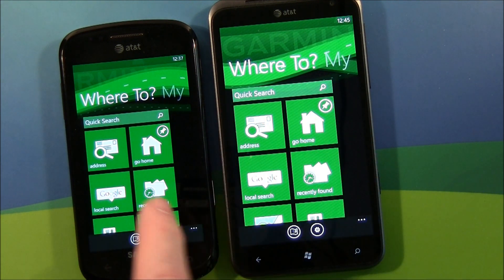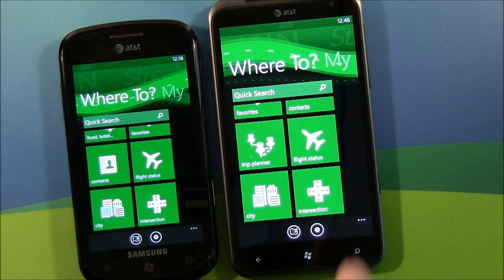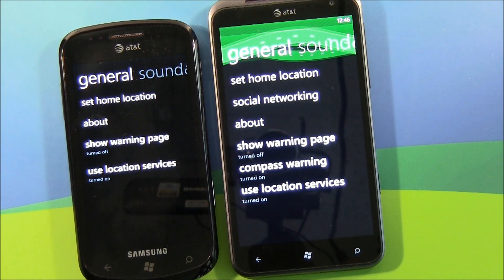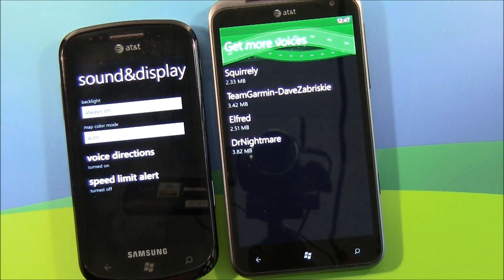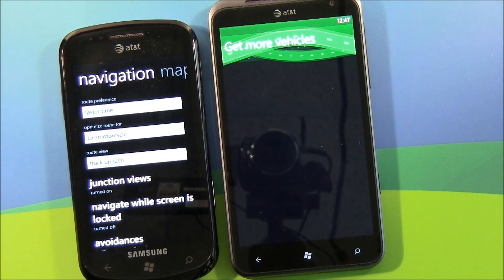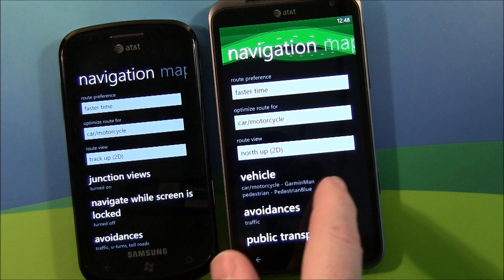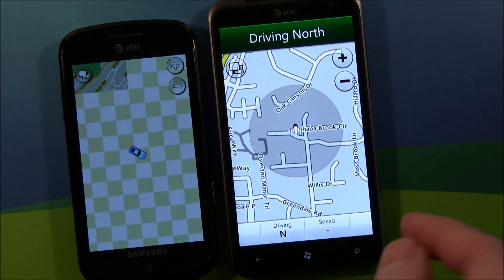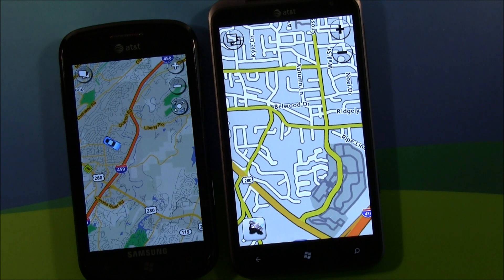Windows Phone Update: Garmin Streetpilot